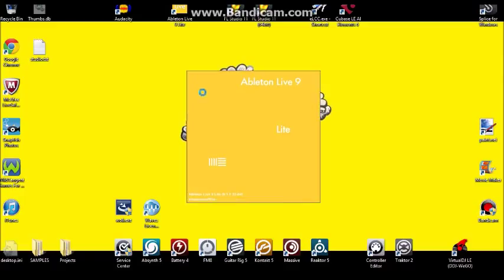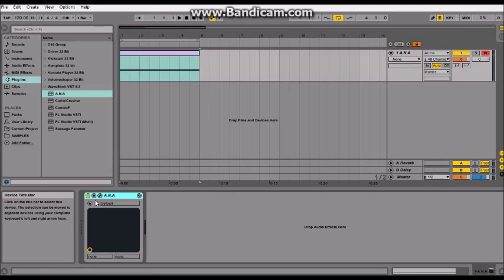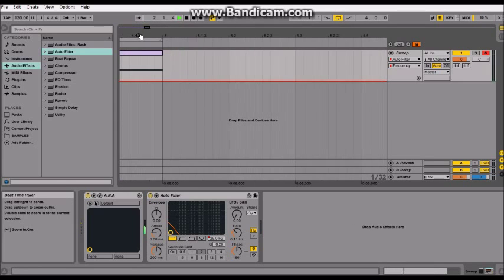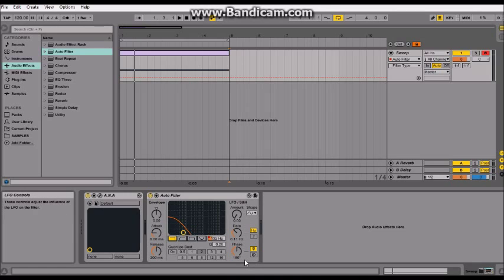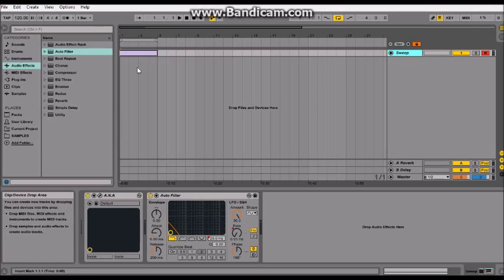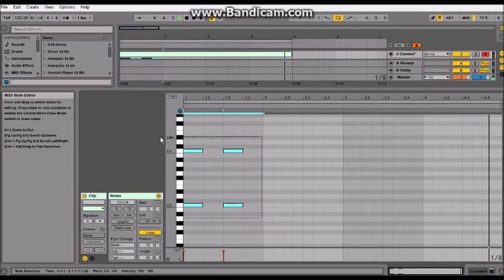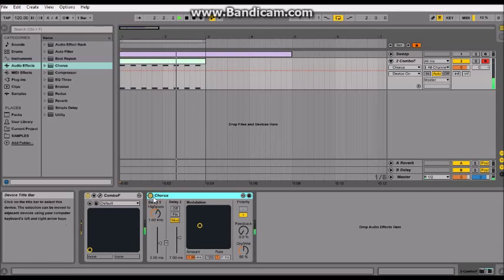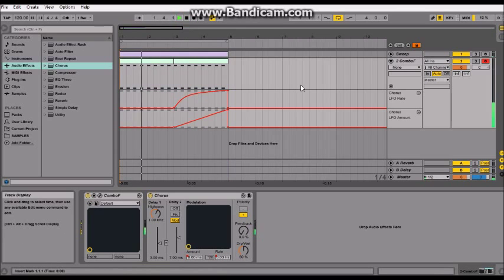Abelton Live 9 Lite Tutorial 2: Audio Effects/Making a sweep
Hi guys welcome to my second tutorial, the idea here is to help wannabe producers who don't know where to start. This shows the basics of Ableton Live 9 Lite; a relatively cheap program for beginners, and something that with the right guidance can be a powerful music production tool.
I believe you can also get it for free with a Launchpad purchase, but I can't be sure on that.